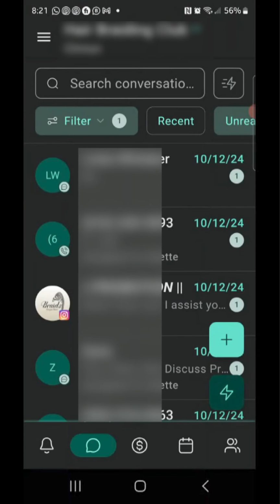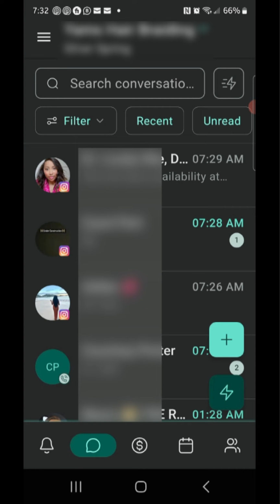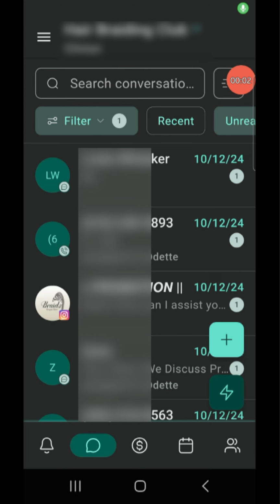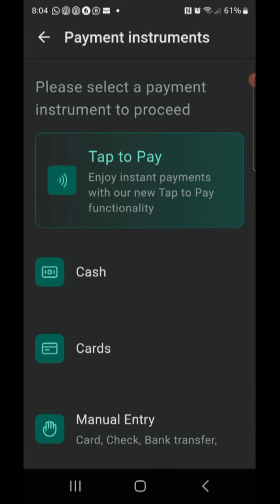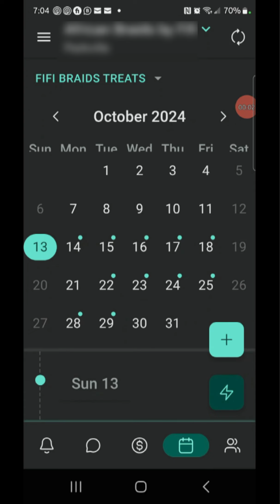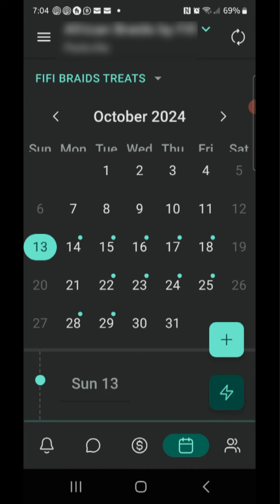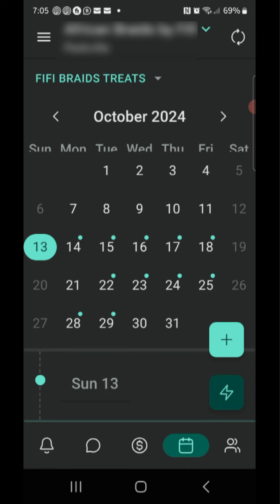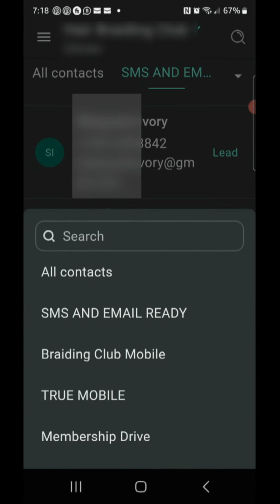Get Ahead in 30 Days with Braider Marketing Strategies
For any
Revolutionize your business with this game-changing app! 💼💥 Connect with customers, collect payments, manage bookings, and build your list all in one place. 📲💰🗓️ Don't miss out on this powerful tool that will take your business to the next level!